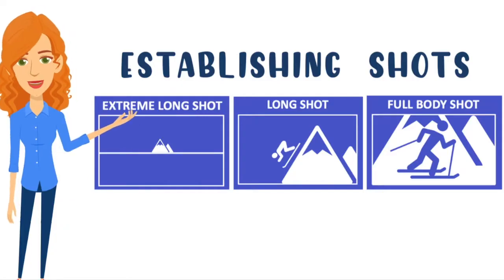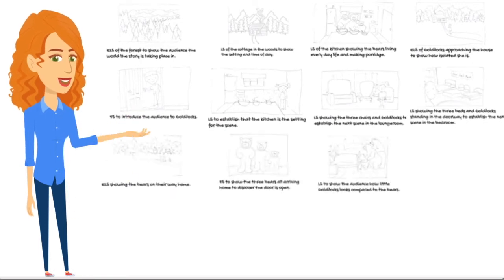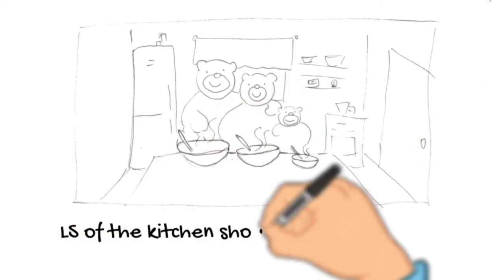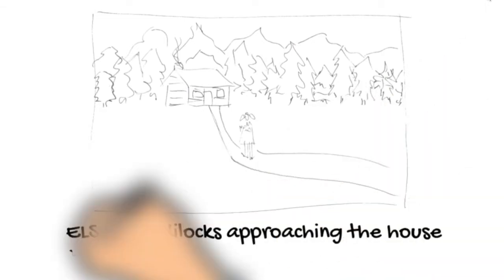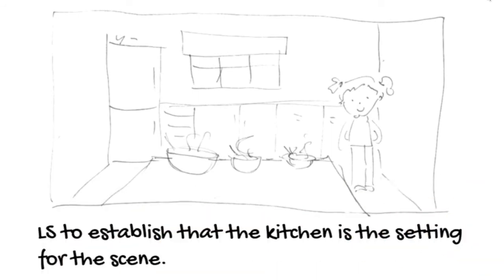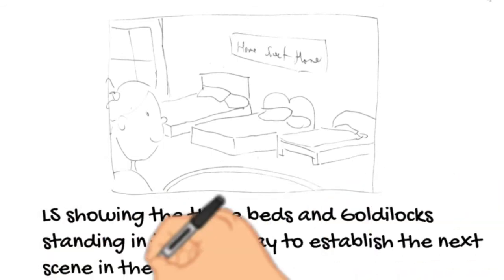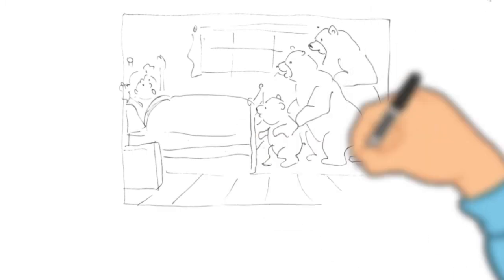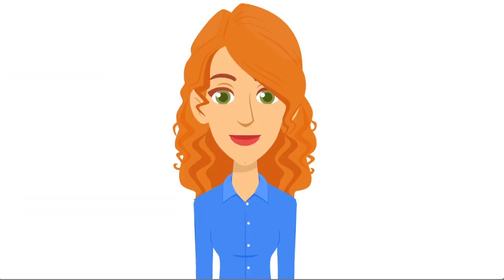Lesson 4 Storyboarding Establishing Shots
In this video, continuing with Goldilocks as the example, students are guided through the process of using establishing shots in their storyboards.